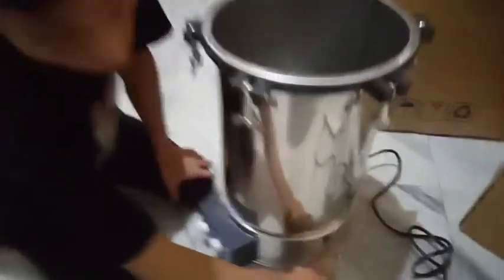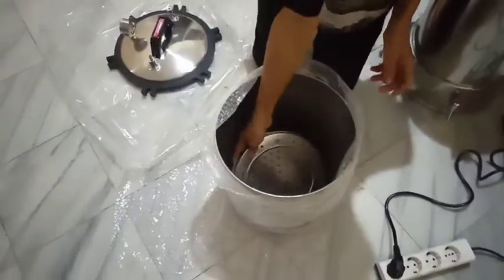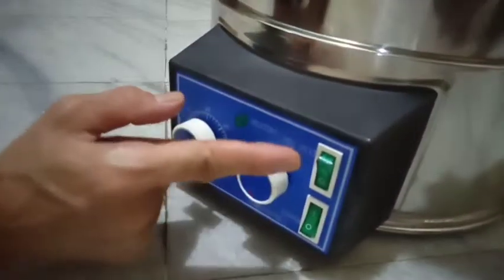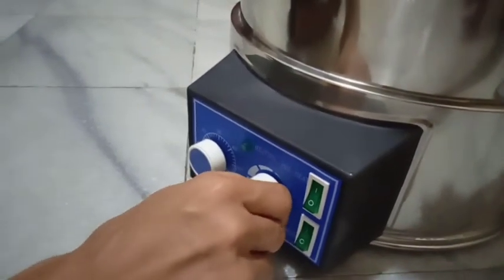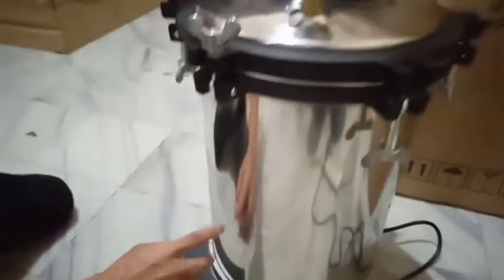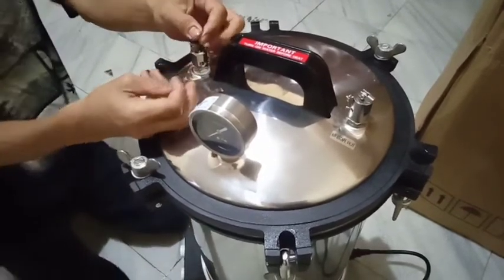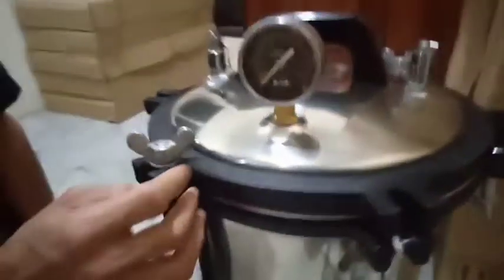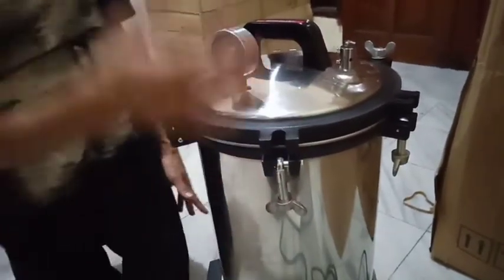cara menggunakan autoclave 24Lt plus timer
karyadimedika sterilebasah # Jangan Lupa Subscribe Dan Klik Ikon Lonceng Untuk Mendapatkan Tips YouTube Lainnya Autoclave 24lt timer sterile basah 24 lt plus timer,product menggunakan uap jenuh,sterilisasi volume 0,024m3,tekanan kerja 0.14-016mpa,max.tekanan keamanan 0.165mpa,rentang pengaturan tekanan 0,05-0,14mpa,rentang waktu 0-60menit,daya 2kw/ac220v,ukuran drum size 280x390mm,berat 18kg,simple & praktis karena dilengkapi themperatur suhu & timer,dgn elemen pemanas listrik jenis immerge,kontrol tekanan otomatis,wadah & drum terbuat dri besi tahan karat 0Gr18Ni9Ti,anti asam,anti karat.